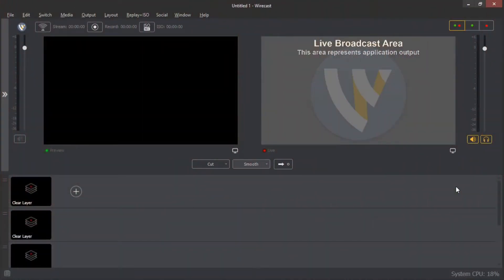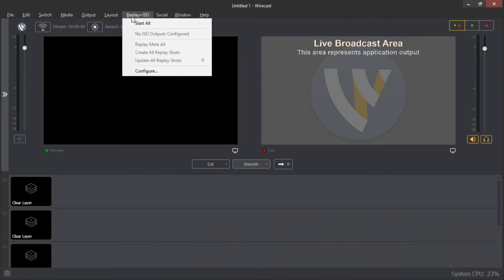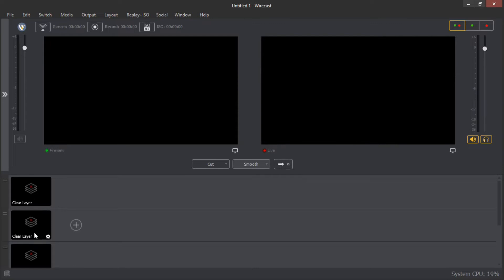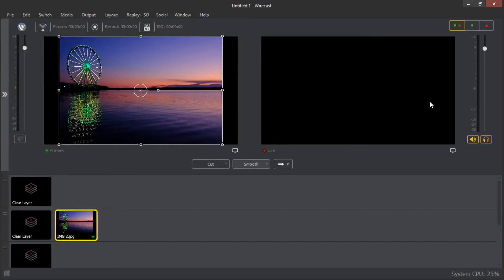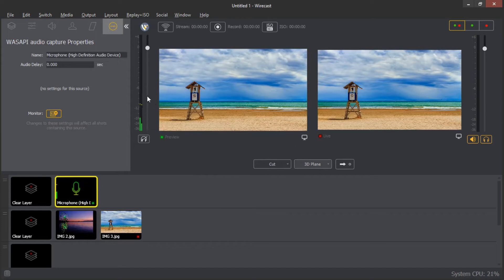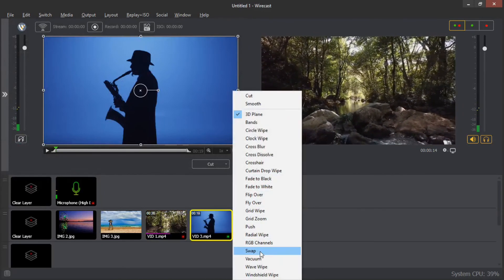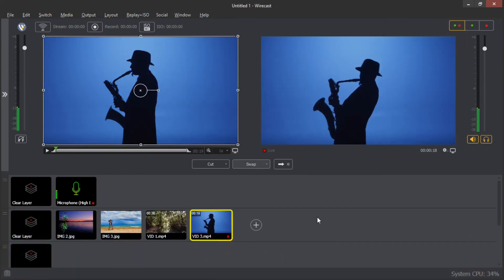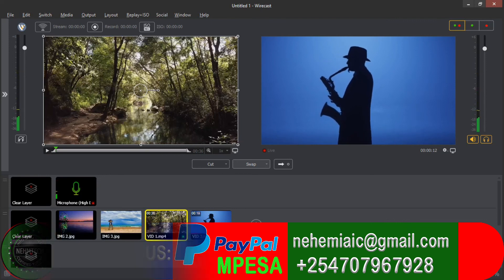BROADCASTING TUTORIAL PART 3: WIRECAST TUTORIAL